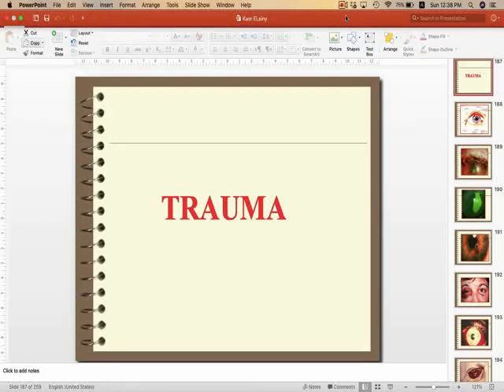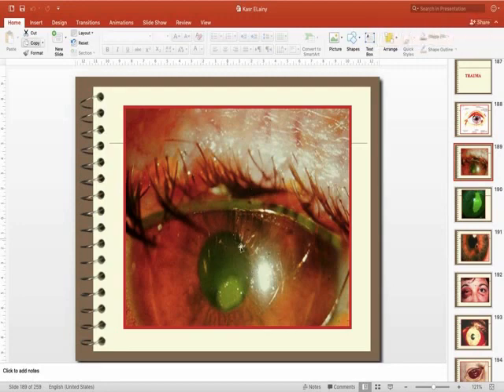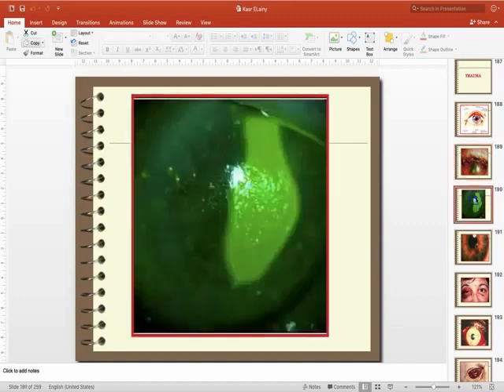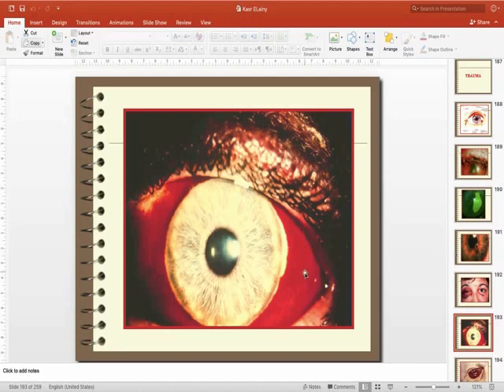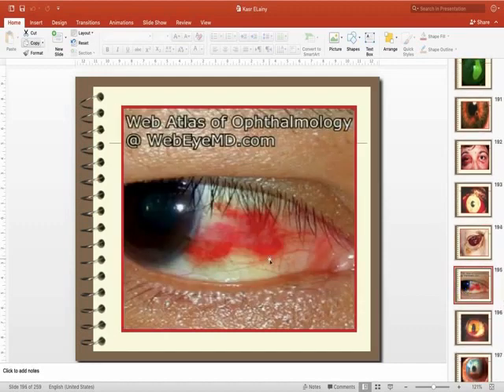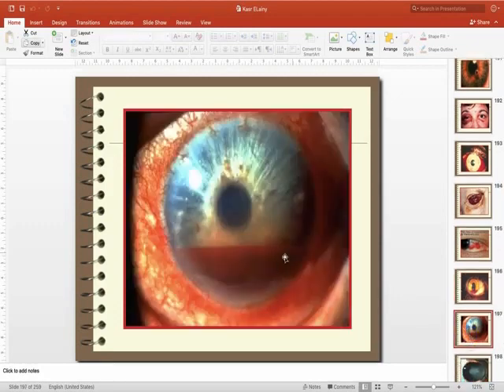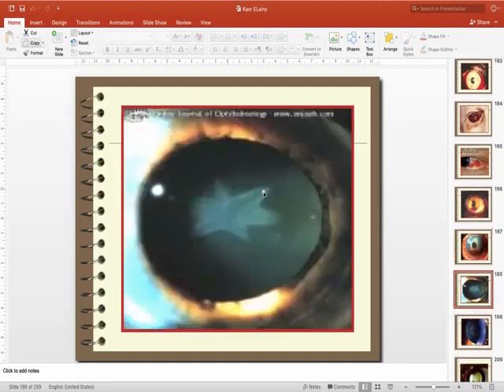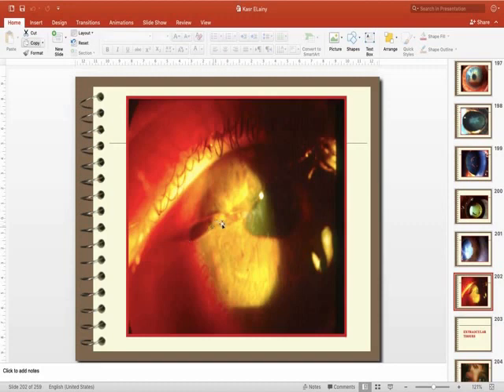revision 4 د. عواد K.H.M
لو استفدت ولو مرة من القناة ممكن دعوة في ظهر الغيب لوالدّي أن يحفظهم لي ، وبالرحمة لوالدة أخي في الغربة ولوالد أخي في الغربة أيضا فقد التحقوا بالرفيق الأعلى 🌹

ونسأل الله التوفيق للجميع في بقية الاختبارات😃

وعيدكم مبارك وكل عام وانتم بخير 💙